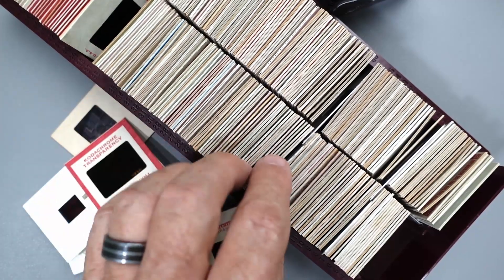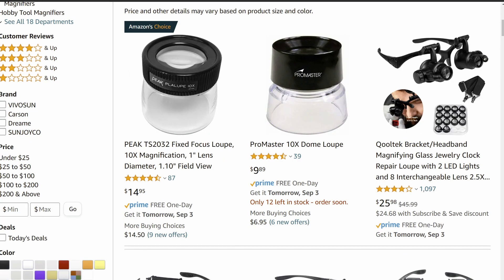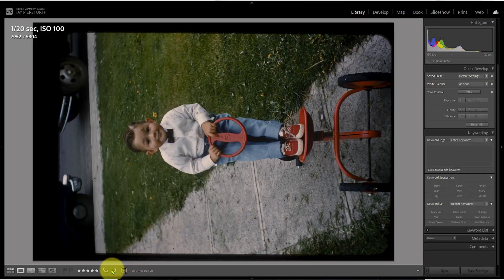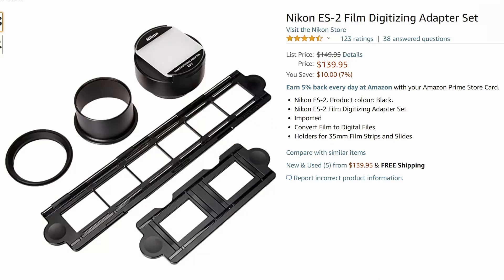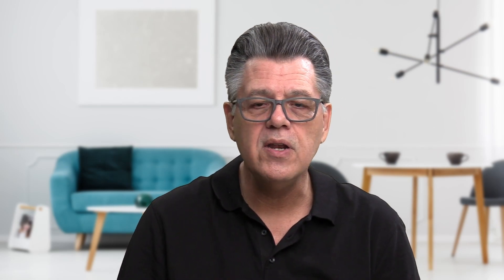How to Copy Slides with the Nikon ES-1, ILC Camera and Macro Lens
35mm slide viewers

LED Light Table

Loupe 8x 10x

Kodak Slide and Scan

Photoshop Elements

Nikon ES-1

Step Down Ring Set

Sony A7Riii

Neewer Minolta Lens to Sony E Mount Adaptor

Youngnuo 216 LED Light

7Artisans 60mm Macro

Nikon ES-2

0:00 Introduction
1:27 Using an ILC (Interchangeable Lens Camera)
1:39 Farm it out to ScanCafe.com Option
2:34 Tools for Sorting through your slides
3:32 Slide Scanners and Flatbeds
4:10 Shooting in the RAW File Format
4:23 Nikon ES-1 Slide Copy
5:48 Using a Vintage Macro Lens
7:36 Mounting the ES-1 to the Macro using Step Down Rings
8:34 Setting up the ES-1
10:33 Using an LED light
11:13 Adjusting the ES-1 tubes and focus
12:37 Setting f/8 and Aperture Priority
13:00 Using Image zoom to focus
14:15 Using Center Weighted Metering
14:24 Processing in Lightroom
14:48 Nikon Es-2 for Negatives and Slides
15:00 Macro Lens Choice
16:10 End